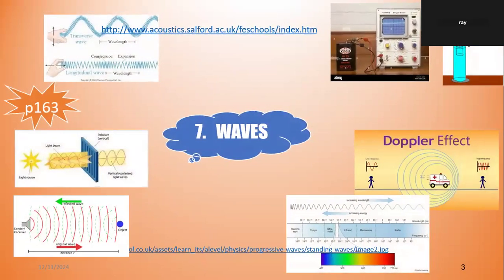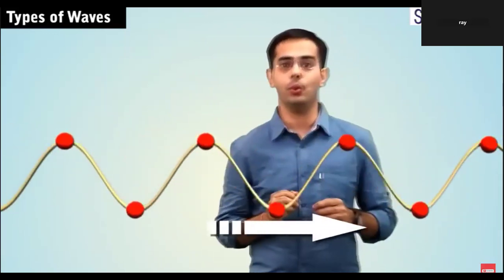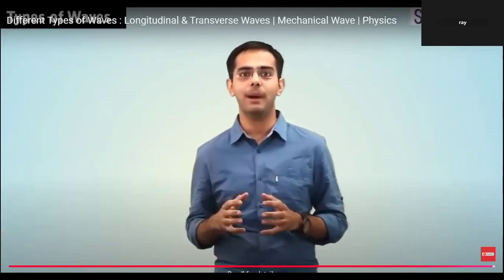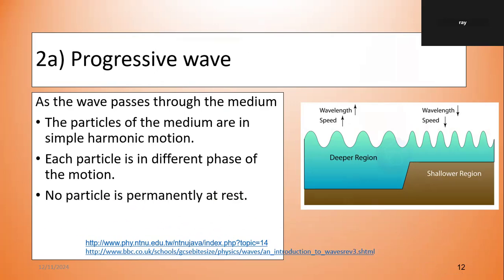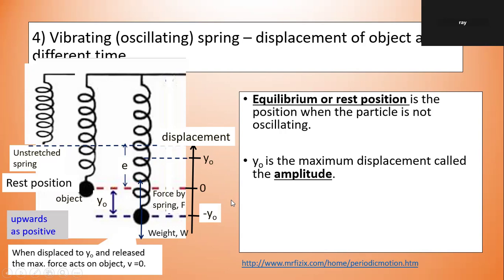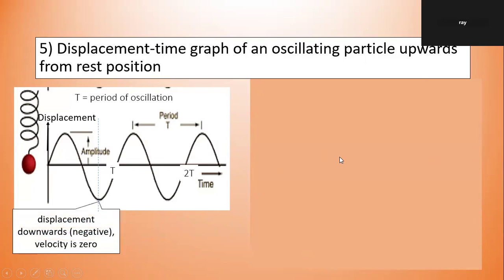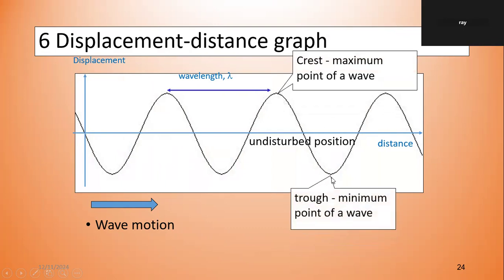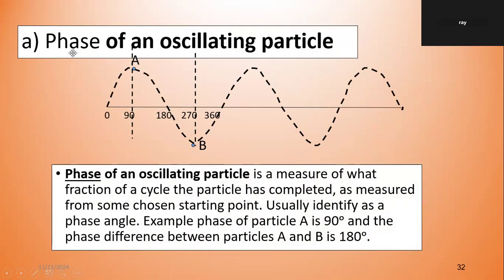Cambridge A-level Physics: 7.1 Progressive wave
crest, trough, displacement-time graph, displacement-distance graph